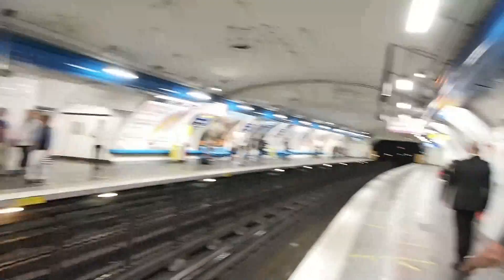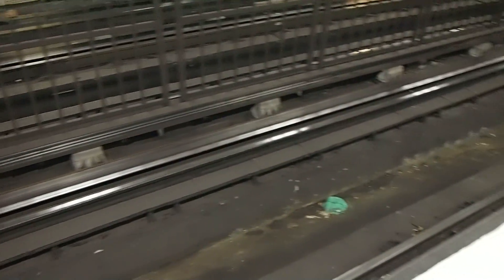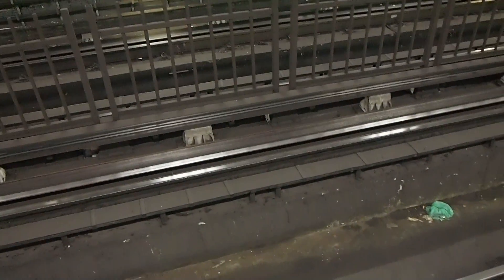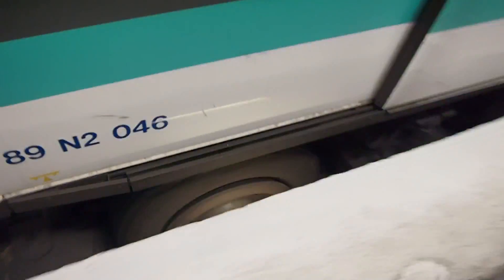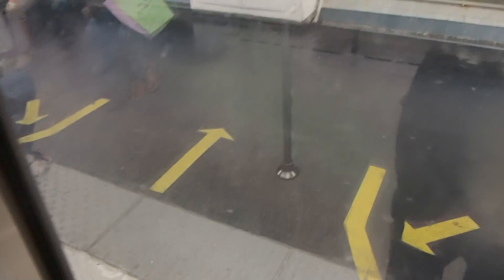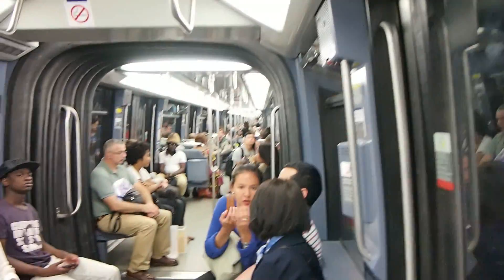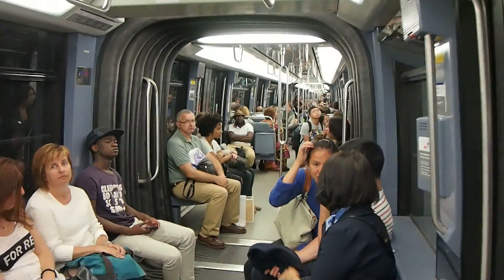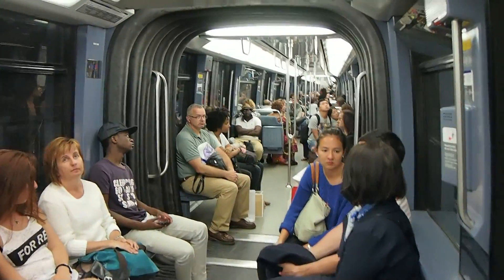The rubber tyred Metro Line 4 train in Paris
This is the Metro Line 4 train in Paris that runs on rubber tyres. The metal rails are merely there to help steer the train.

This design provides a very quiet and smooth train ride.